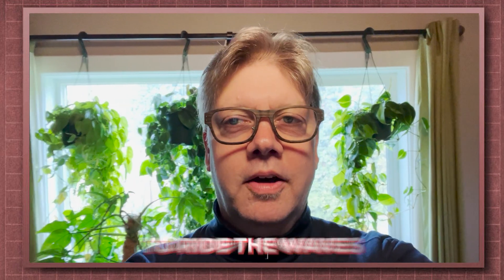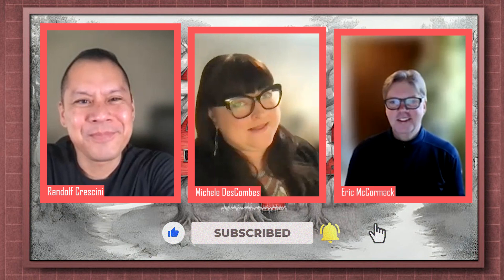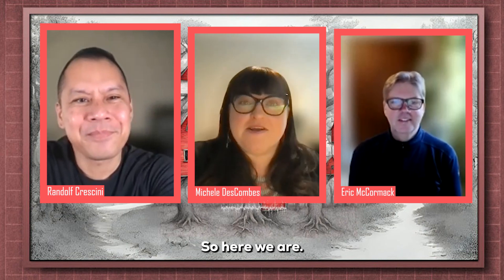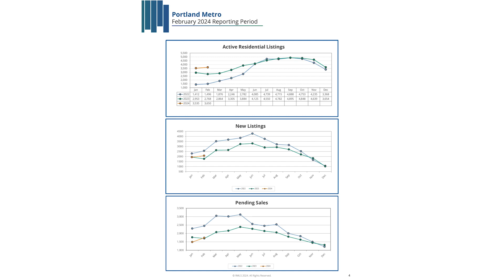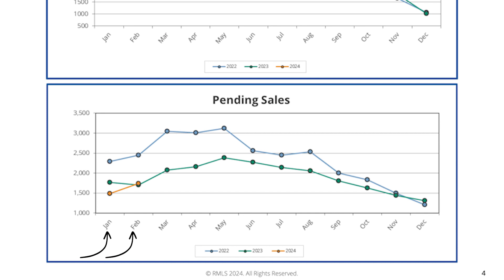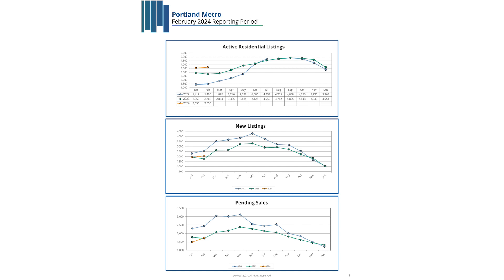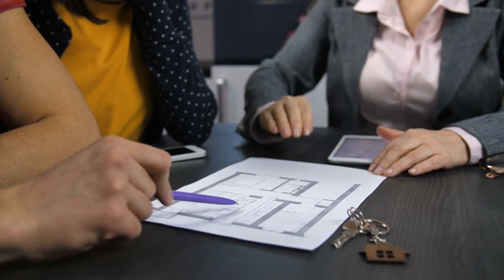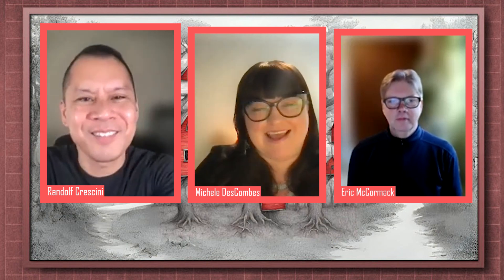Get ahead of the crazy Spring market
As the frost of winter melts away and the first blooms of spring make their appearance, the real estate market begins to buzz with activity. This period, often heralded as the most vibrant season for buying and selling homes, offers unique opportunities for those looking to make their mark in the housing market. Let's delve into why spring stands out as the prime time for real estate transactions, emphasizing insights derived from the trends and patterns observed in the market.

Hatch Homes Group is a Portland based Real Estate Team serving the greater Portland Metro Area.  Our team of agents has over 28 years of experience and we are here to share the many tips we've learned along the way.  Whether you're a new homebuyer or an experienced real estate investor, our content should prove to be educational and entertaining.